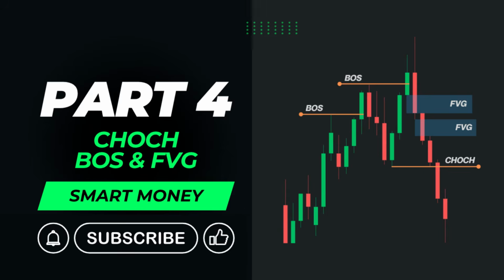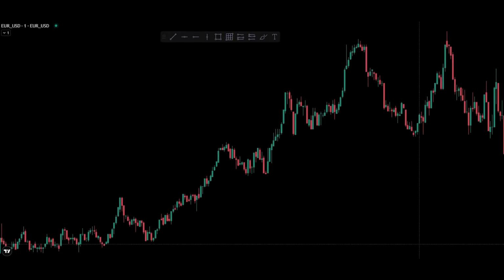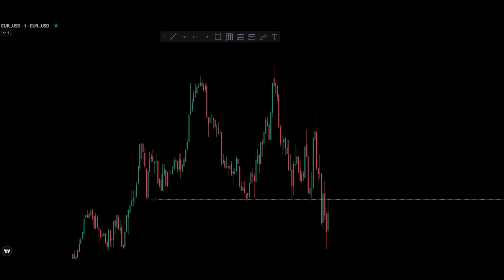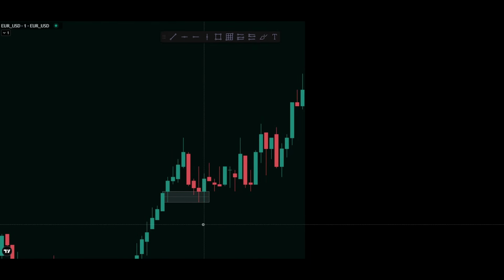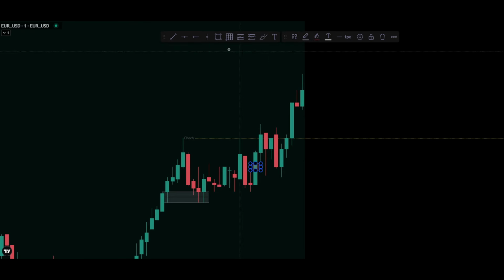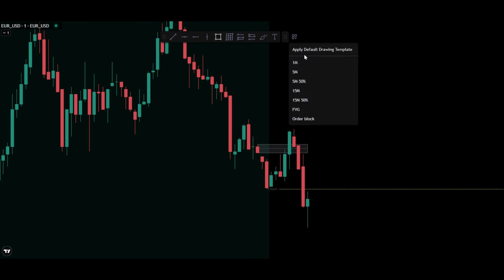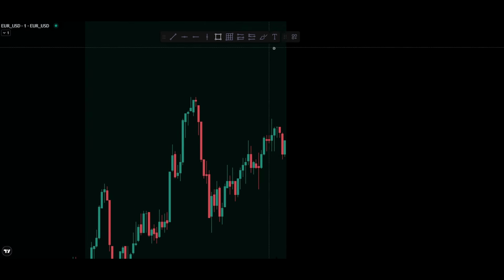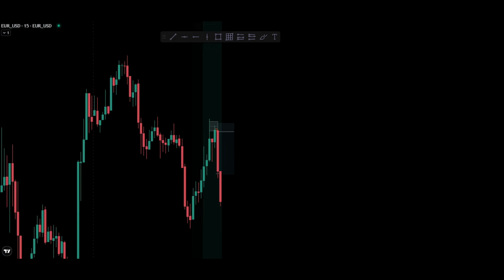Complete Guide to CHoCH, BOS, and FVG in Smart Money Concepts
Welcome to Part 4 of the full Smart Money Concepts course.
In this lesson, we’re diving deep into three of the most powerful concepts in SMC — Change of Character (CHoCH), Break of Structure (BOS), and Fair Value Gap (FVG).

You’ll learn:

How to identify when the market is reversing with a clear Change of Character

How to confirm trend continuation using Break of Structure

What Fair Value Gaps are and how smart money uses them for precision entries

How to combine all three to build your foundation for a profitable strategy

📚 Remember — each concept alone isn’t a complete strategy.
Later in the course, we’ll put them all together to build a system you can truly trust and risk your capital on.

⏱️ Video Timeline:

00:00 – Intro
00:41 – Change of Character (CHOCH)
02:07 – Break of Structure (BOS)
03:47 – Fair Value Gap (FVG)
04:49 – Chart Example